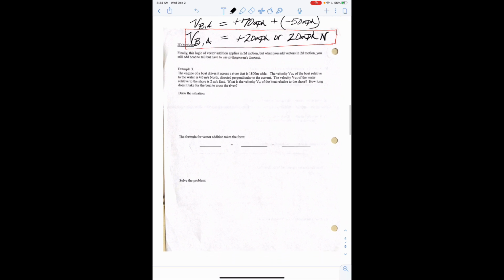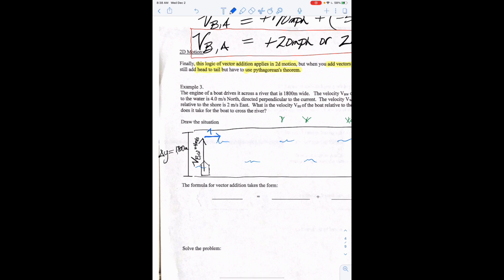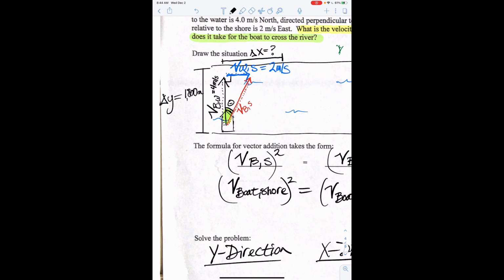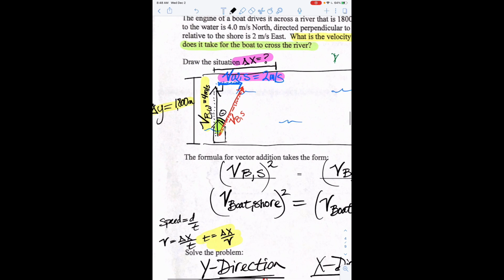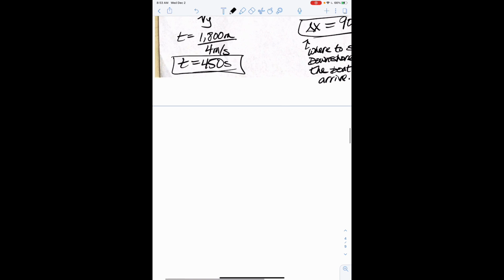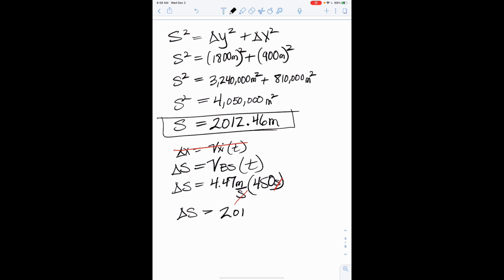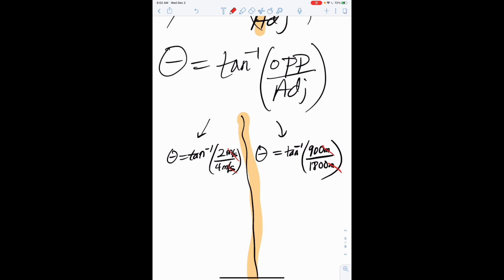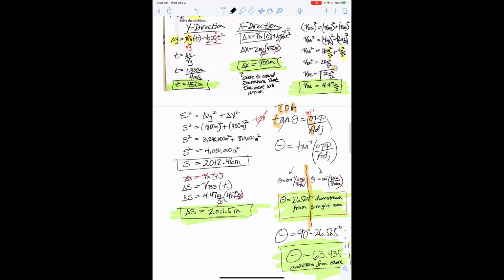Relative Velocity 2D Motion Lecture